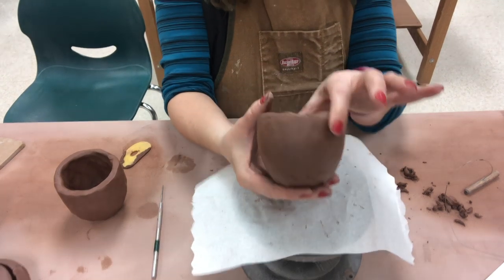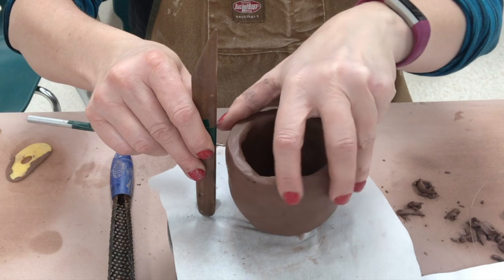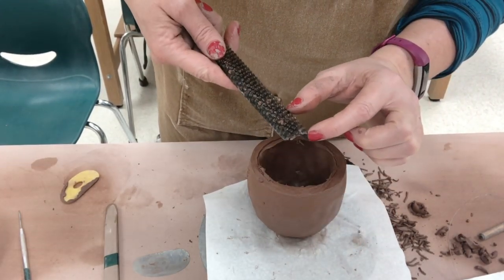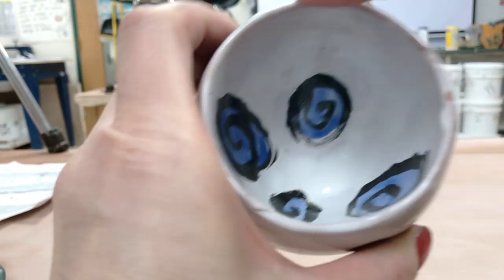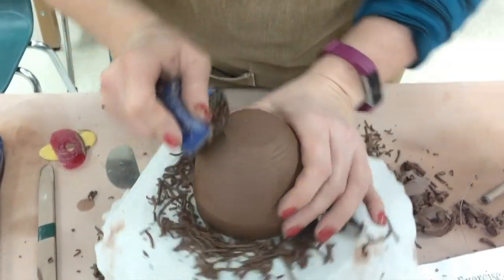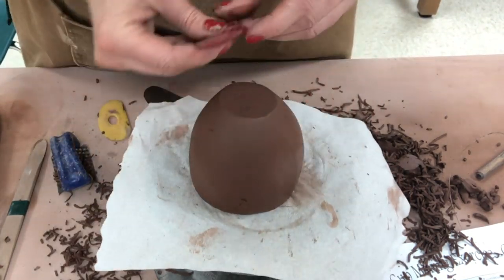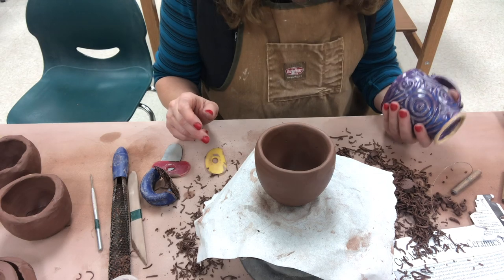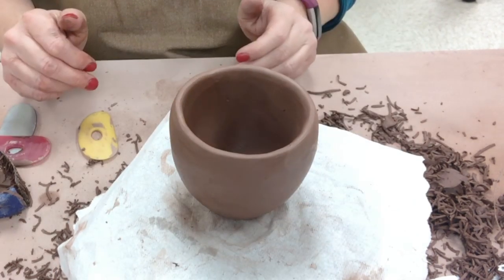Pinch Pot Cup Forms Day 2 CLEANING An Exercise for Beginners in Clay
This video is a newer version of my old Ceramics I pinch cleaning video.  It solves several problems kids encountered throughout the years, and I try to address those to prevent it. I made this video for my Ceramics I students at Mason High School.  This is the first exercise (non-graded)  that the kids do in clay for their semester Ceramics I class. They are learning and building skills they will use throughout the semester. They learn pinching, cleaning, underglazing, sgraffito carving, majolica glazing, and dip glazing for this exercise.

For the first video in this series, where I demo pinching the cups, here is the link to the construction;

Here is a list of a playlist of all the videos in this pinch cup exercise:

This video begins where the last one left off.  The pinch pots are now leatherhard, and they are ready to be cleaned.  We are using a combination of Mudtools shredders and mudtools ribs- red, yellow, and stainless.   (See product links in either my Amazon influencer storefront or the Googledoc below)  We begin with the shredders, and level the edge and remove denting. When the denting is gone, we use the stainless scrapers to remove the surform marks.  After the stainless rib, then we use the yellow then eventually red.  Each tool should be leaving the surface without dents after each step.  Eventually, when done with the shredders, you can also use a combination of fingers dipped in water and a sponge.  (NOTE: I would NOT use a sponge if this were a groggy clay- as it would leave it rough by removing the small particles and leaving behind the rough ones !!!)

We are using Standard 103 for this exercise. It is lowfire and grogless red earthenware. It can be sponged- unlike groggy clay.

For the great tools I used in the video (including the mudtools ribs and needle tools) check out this link to a live Googledoc I continually update with lots of my favorite tools on Amazon using my associate links! (Easily searchable with command or control f)

Here is a playlist of all the videos for the Ceramics II (slightly more advanced) pinch cups

I am a public high school ceramics teacher at William Mason High School in Mason, Ohio.  (Mason is currently the largest high school in Ohio!)  As a potter, I have been working in clay for over 30 years, and  I have been teaching for over 28 years, the past 20 have been specifically teaching high school ceramics.  I love what I do!  I have my own studio in my home basement, where I work on my personal pottery for my Etsy site;